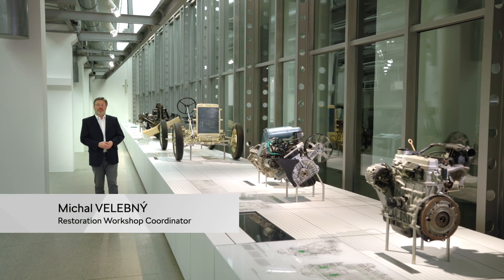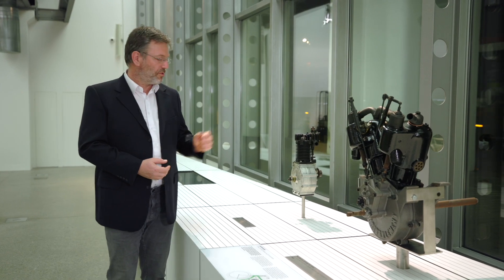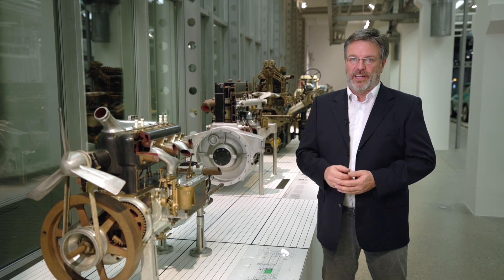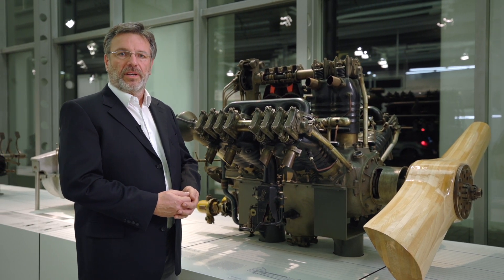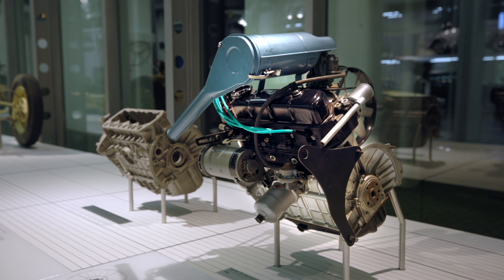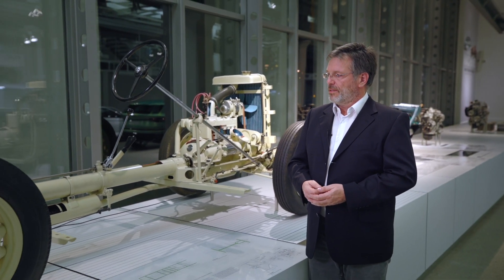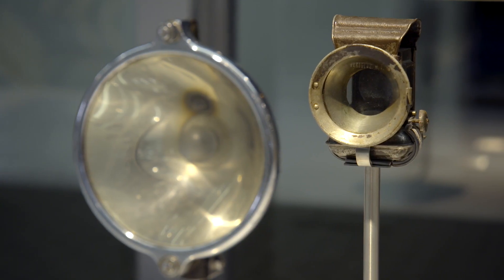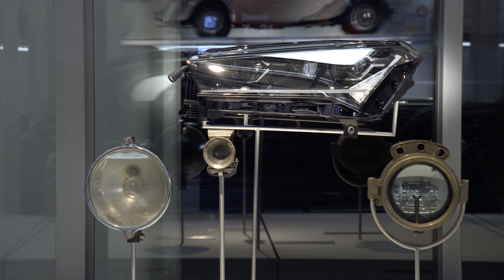ŠKODA Museum: Technical Gallery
Visit the ŠKODA Museum from the comfort of home! Explore our Technical Gallery and learn about the history of engines, components and production.